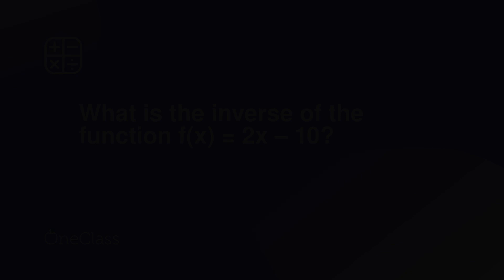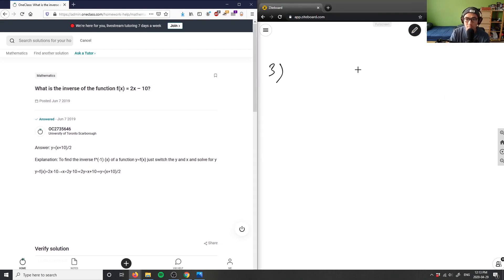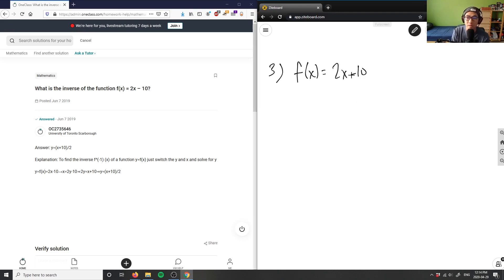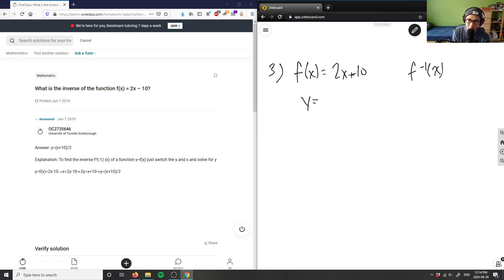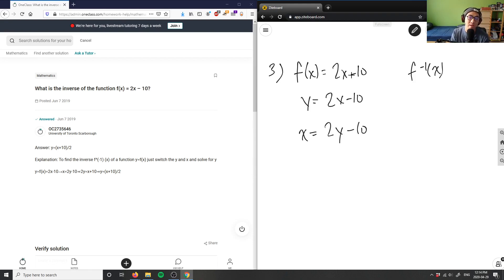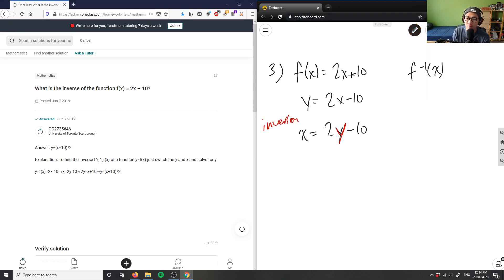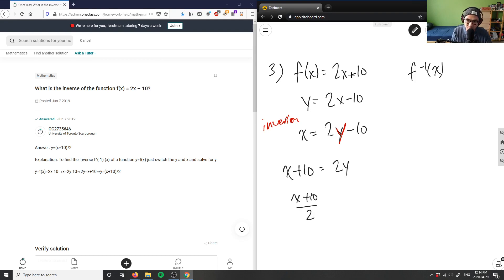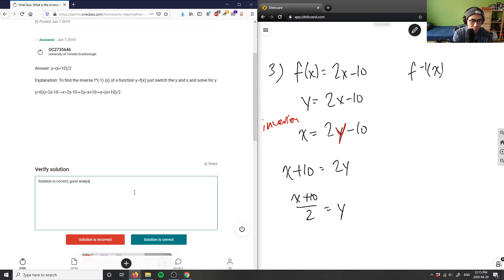What is the inverse of the function f(x) = 2x – 10?